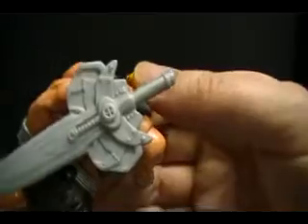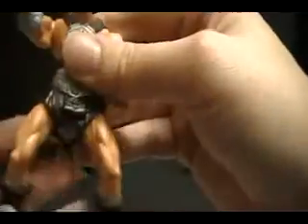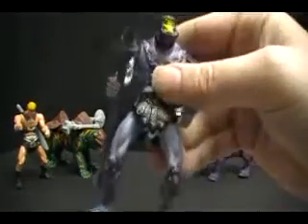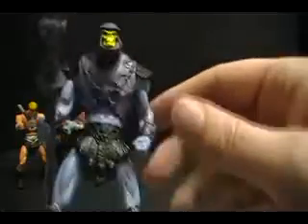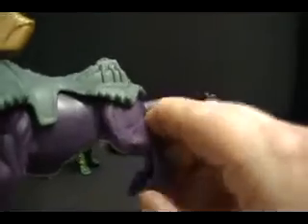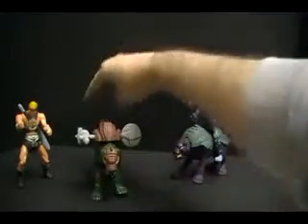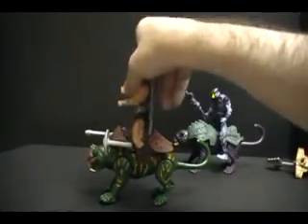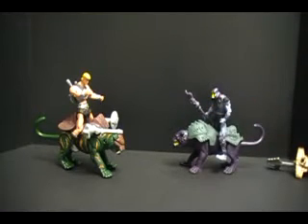He-Man and the Masters of the Happymeals pt3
I know I'm totally geeking on these, but they really are that cool!